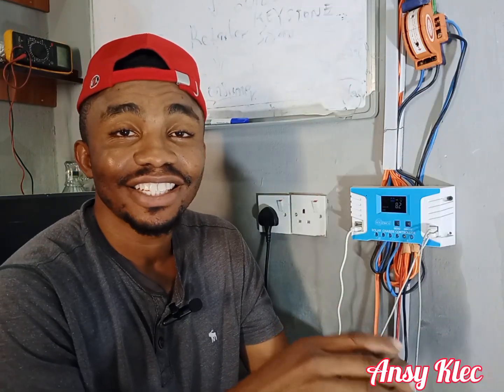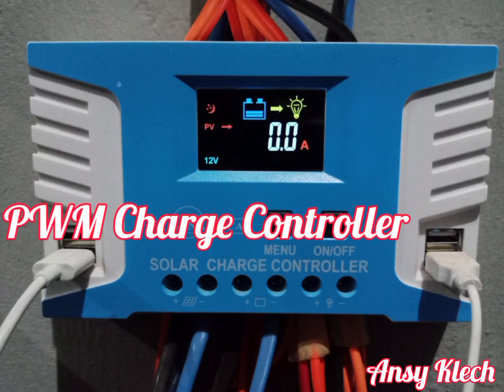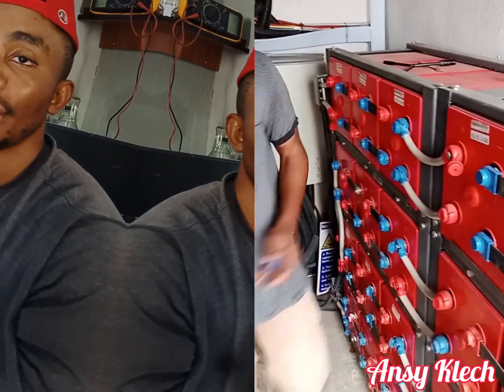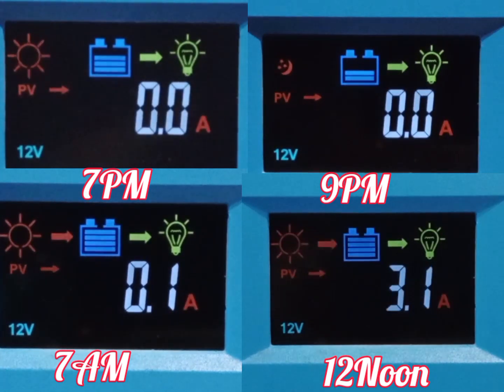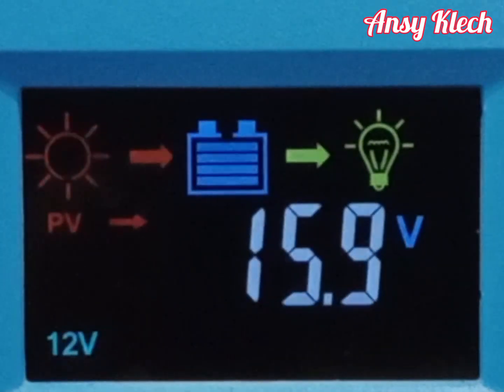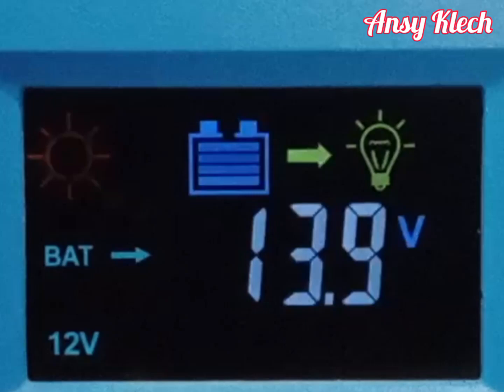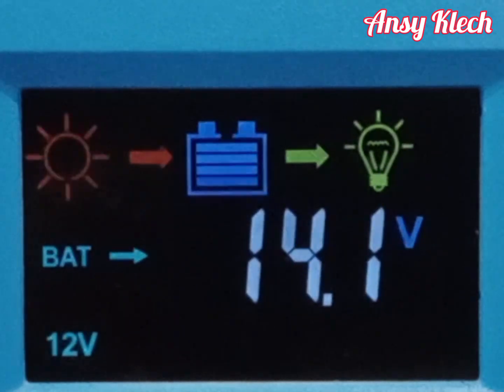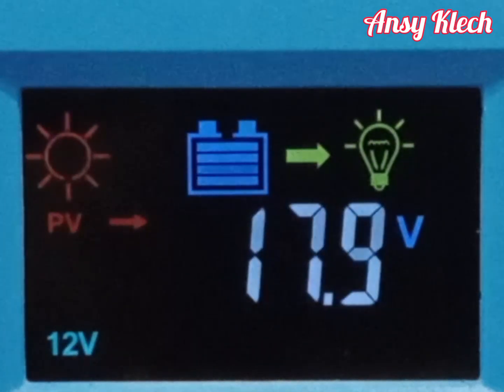This is why your Solar battery is not charging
This video highlights two major reasons why your solar battery does not charge during the day, even when the radiation of the sun is high.